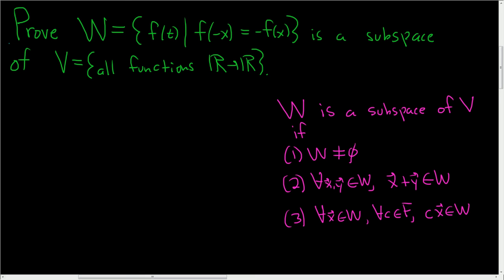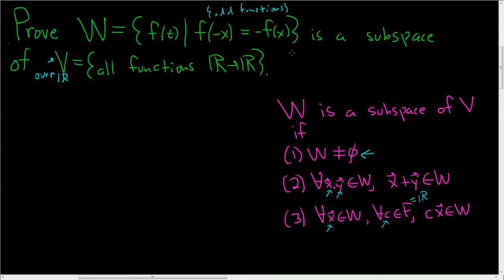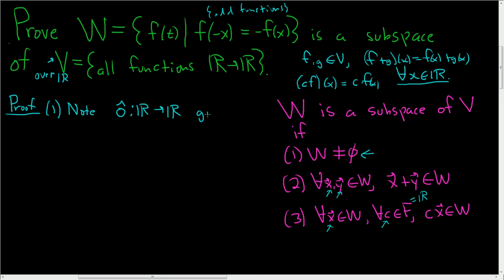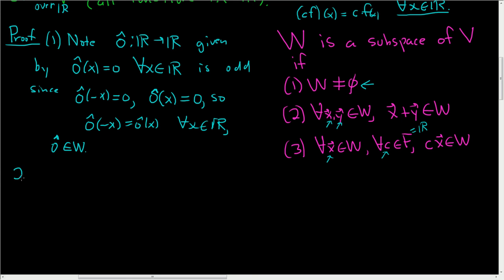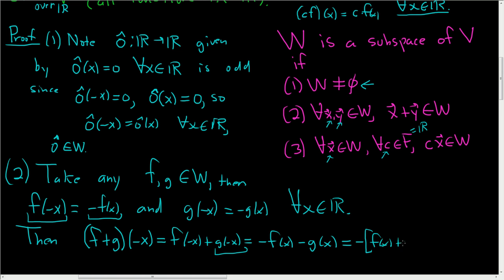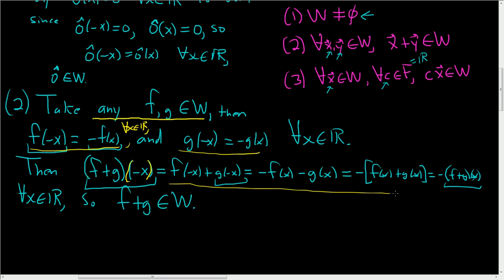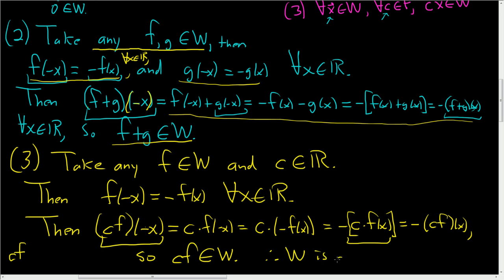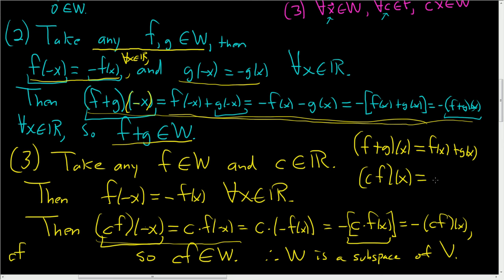Prove the Set of all Odd Functions is a Subspace of a Vector Space